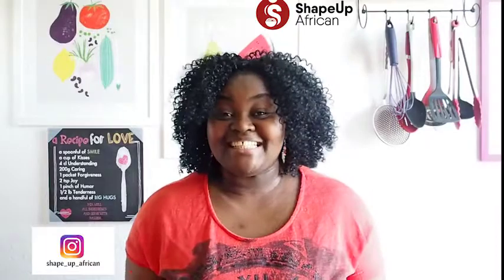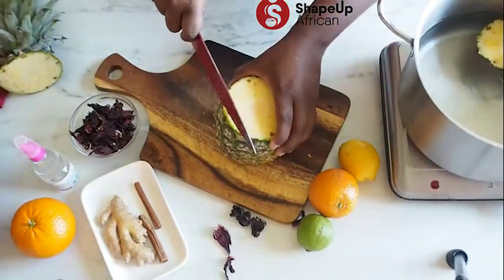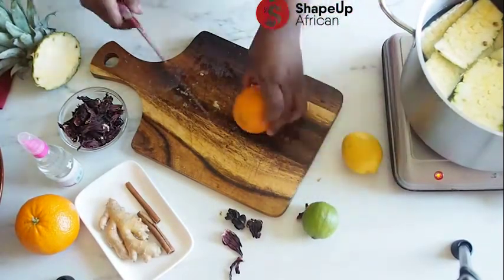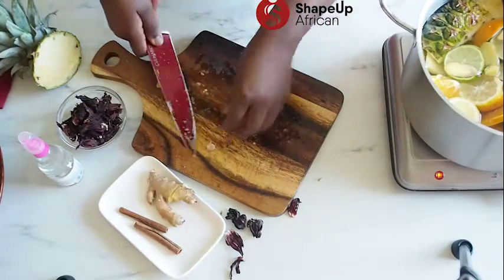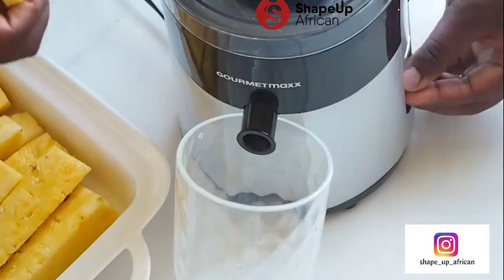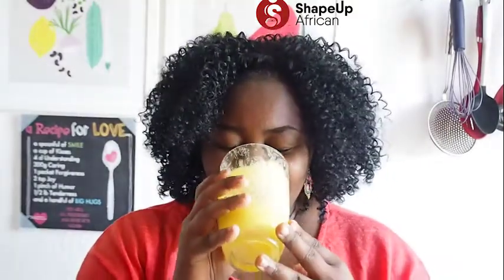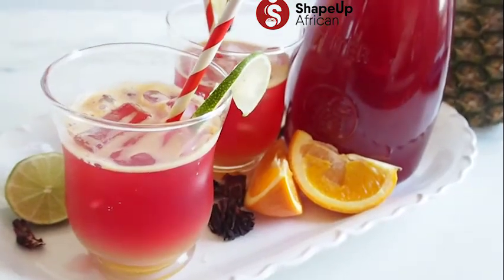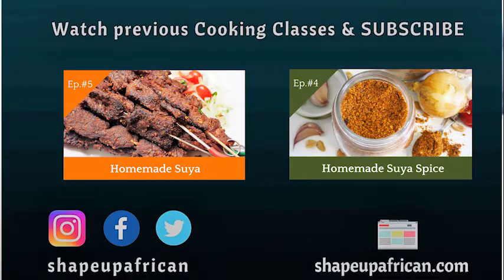SUPA COOKING CLASS EP. 1 I ZOBONADE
Zobonade, a healthy and refreshing summer drink made from dried hibiscus flowers, pineapple, lemon, lime, oranges, cloves, and cinnamon. A summer must-make.